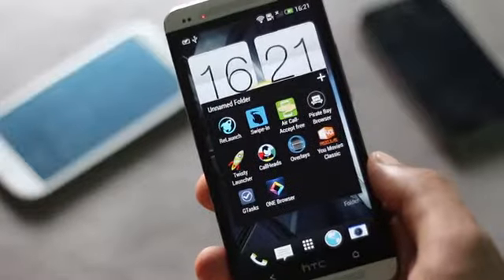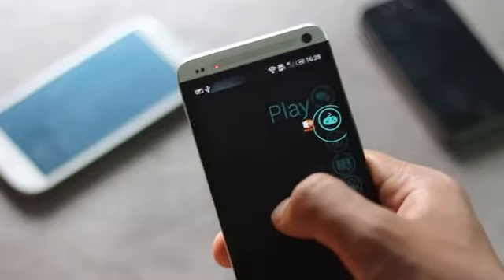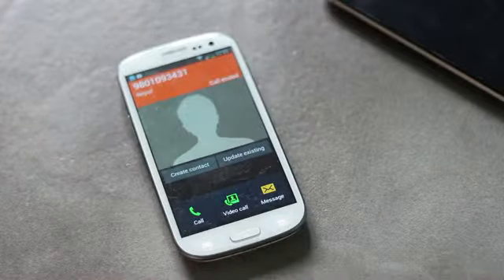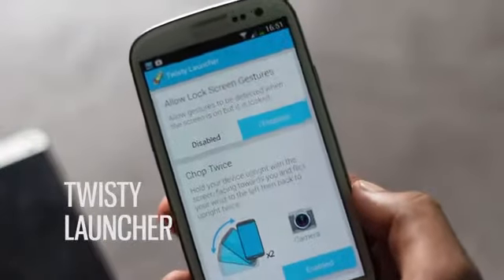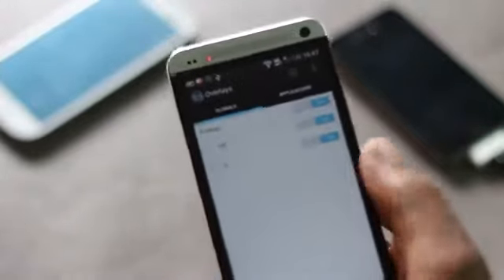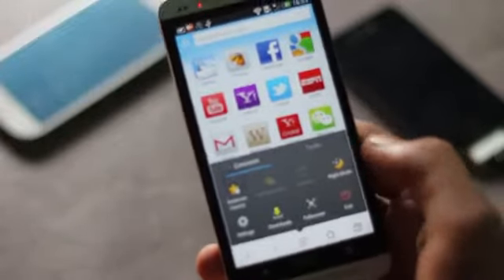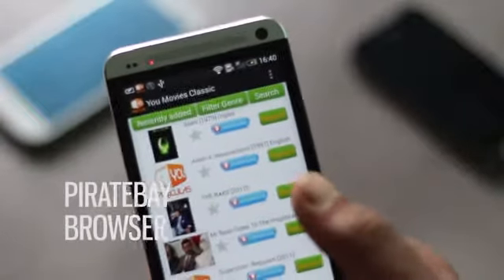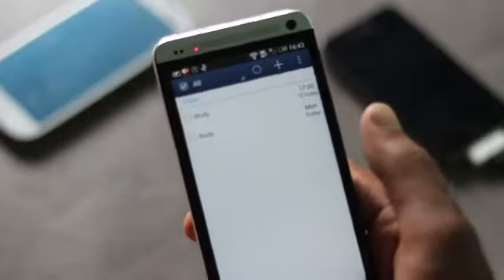10 Best Must Have Android Apps 2015 BEST APPS EVER !